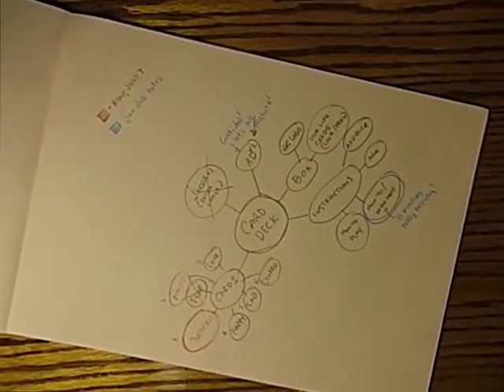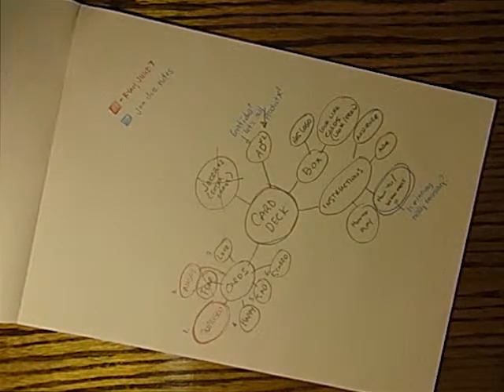Tutorial - Documenting Workflow